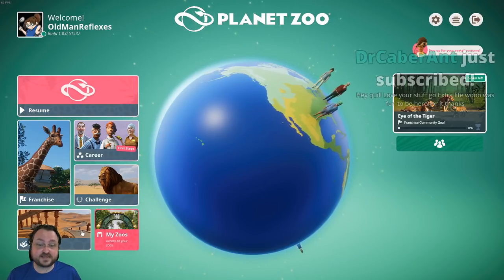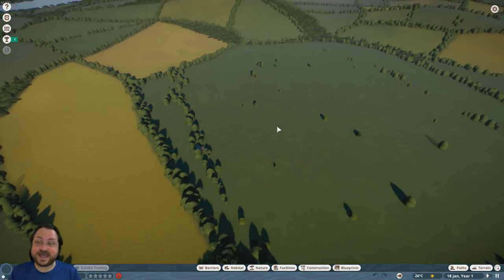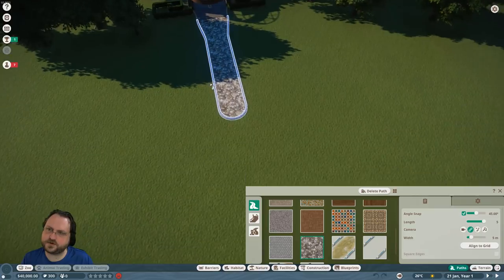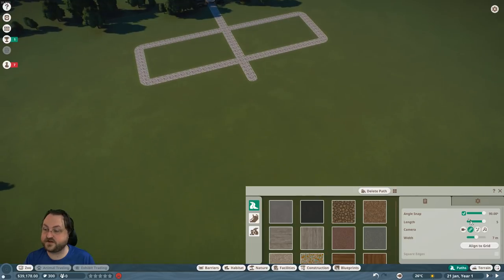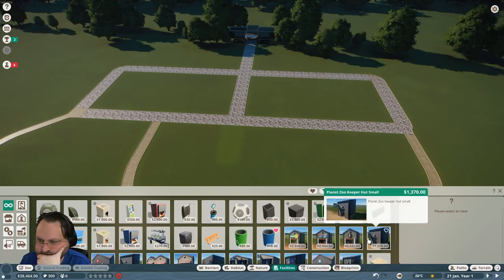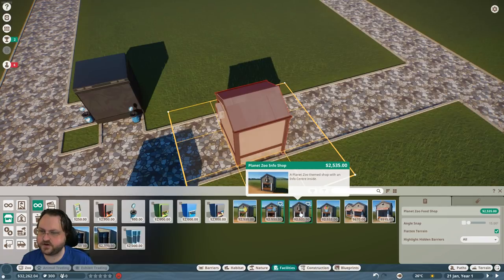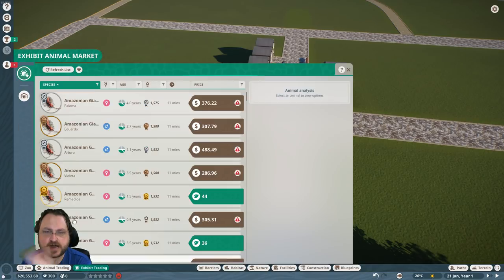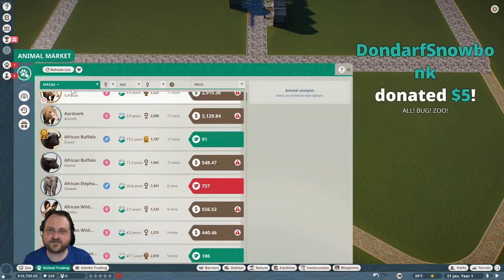PLANET ZOO -- Petrastic Animals: Part 1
Planet Zoo is now officially out!  Let's go WILD!

Snail Mail:
P3A 4S8